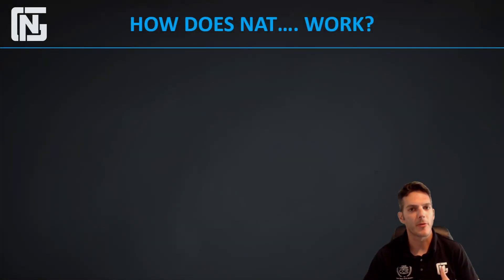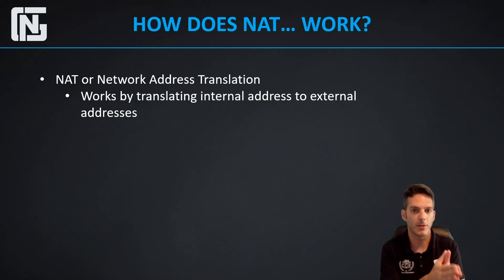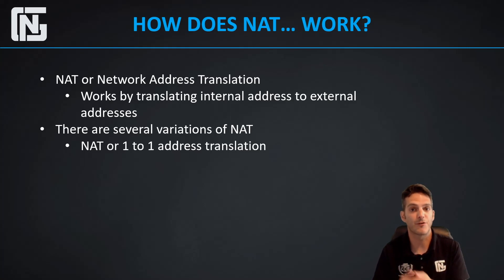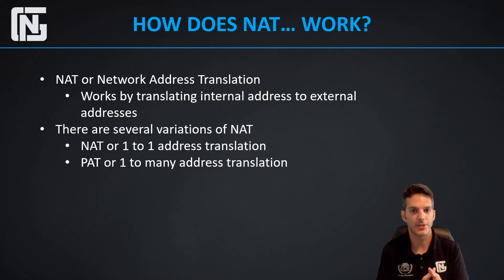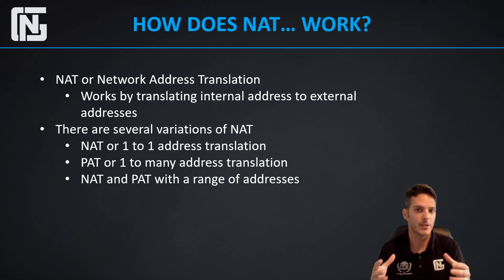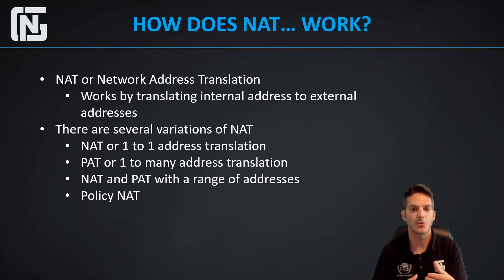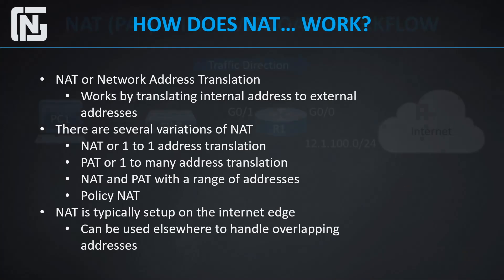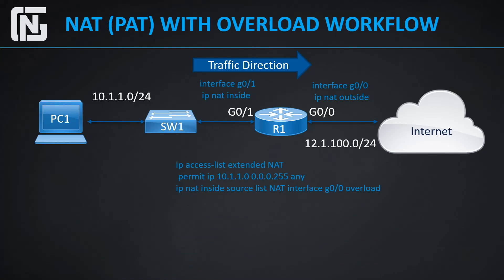How Does NAT Work?